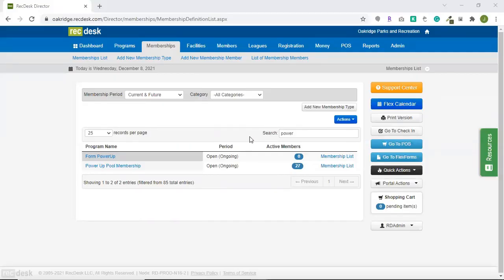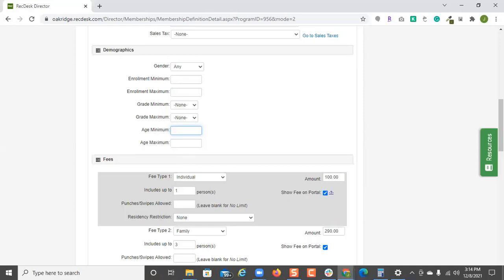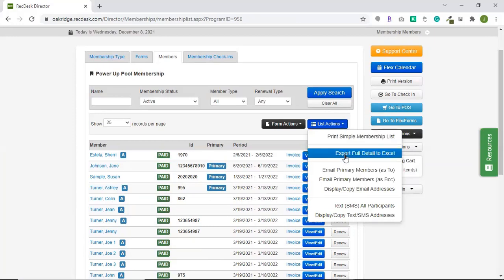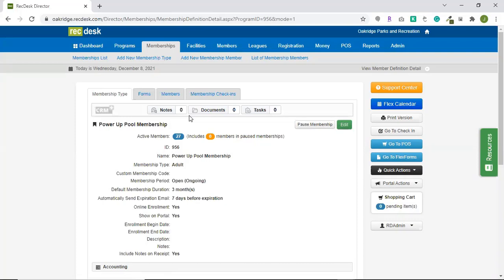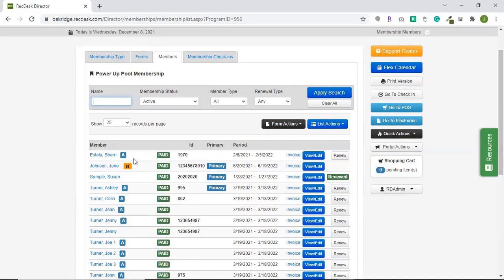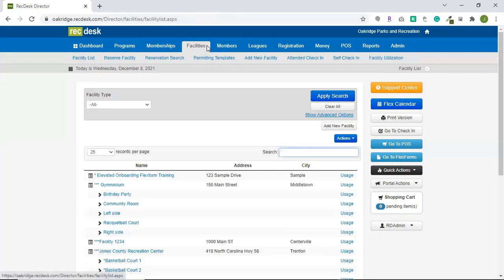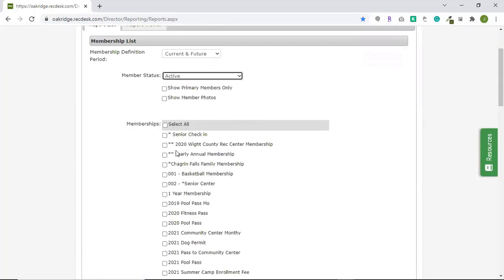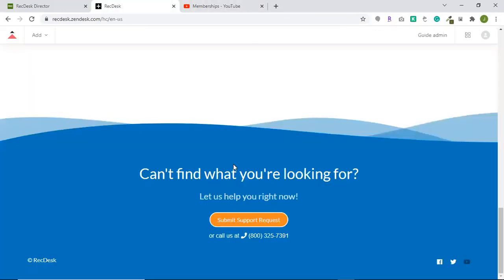PowerUp: Membership Mania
In this video, useres can learn about building memberships, payment plans, and pausing memberships.